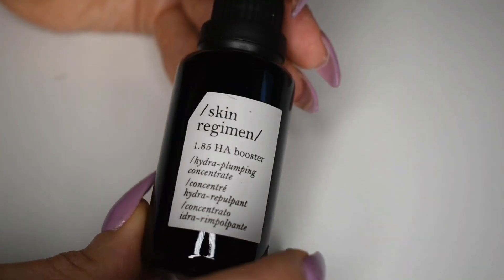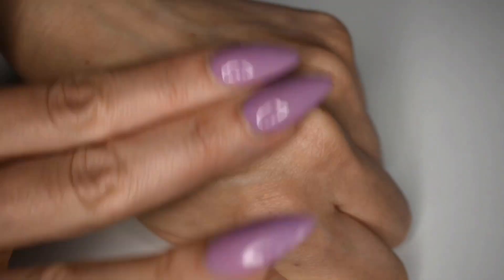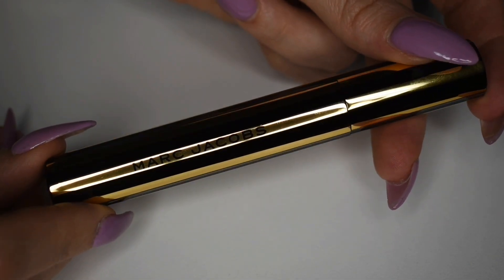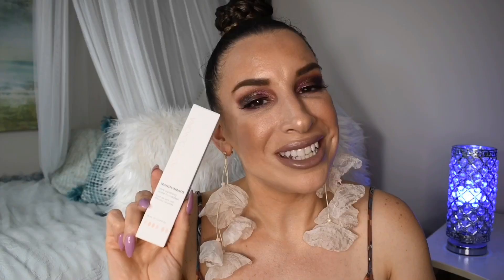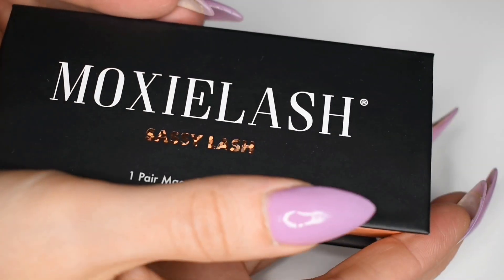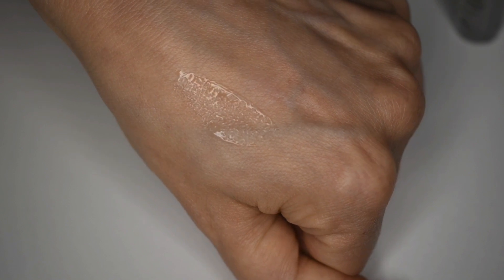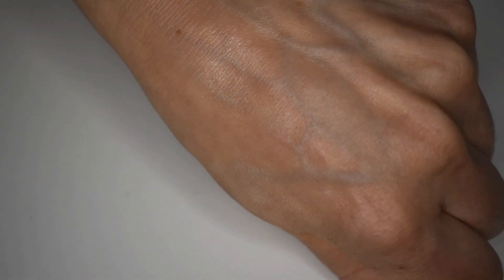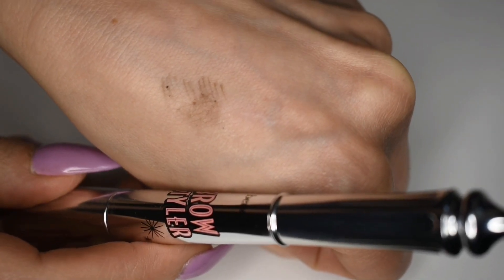BoxyCharm Premium & Luxe Unboxing || June 2021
Hey Fam! 🥰 Thank you so much for stopping by! 💜 In this video we are going to be unboxing my Premium and Luxe BoxyCharms for June 2021! 🥳 I hope that you find this video helpful and that you enjoy it!! 💋💖

If you enjoy watching this video, I have a playlist for all of my BoxyCharm unboxings:

Products mentioned:

Premium $35/box per month

Marc Jacobs Beauty At Lash’d Lengthening and Curling Mascara $27
Natasha Denona Transformatte Foundation $45
Skin Regien 1.85 HA Booster $115
Maapilim Eye Cream with Vitamin C & Quinoa Extract $39
Lorac Alter Ego Lip Liner $17
Floss Beauty The Concierge Cheek & Lip Tint $22

Luxe $50/box quarterly

Elemis Superfood AHA Glow Cleansing Butter $38
Nars Blush $30
Benefit Cosmetics Brow Styler Eyebrow Pencil & Powder Duo $34
Avant Skincare Hyaluronic Acid Replenishing Lip Serum $122
MoxieLash Sassy Luxe Bundle $90
Earth Harbor Naturals Sunstone Hair Revive Elixir $30
Dr. Brandt Triple Antioxidant Facebook Cream $64
AMNH Skincare Starry Collagen Gel Eye Pads $32